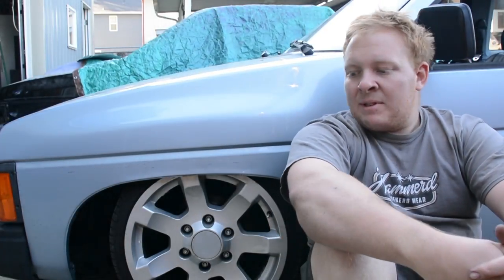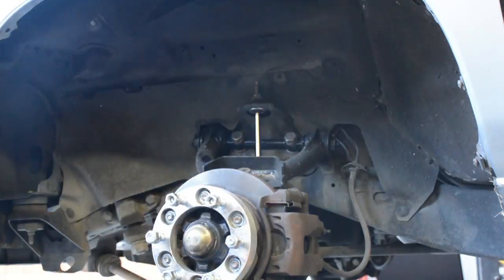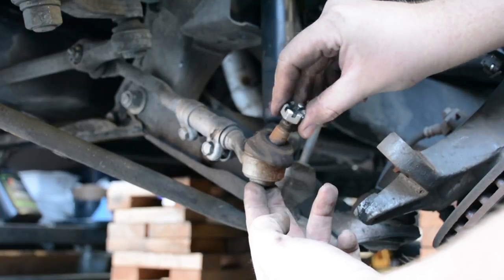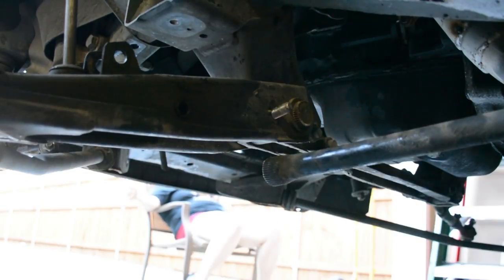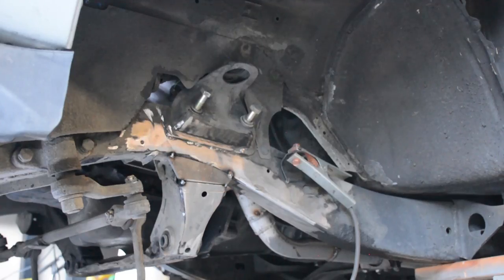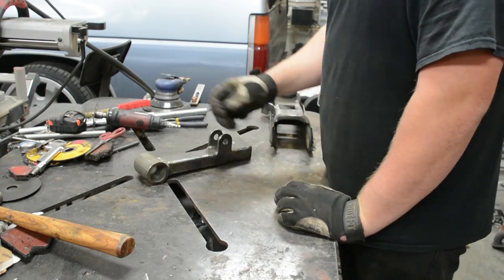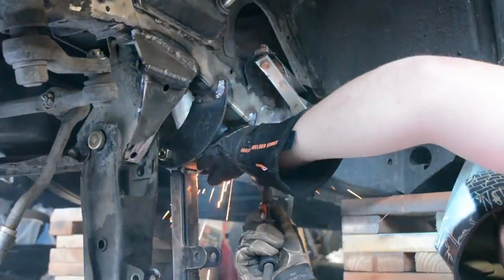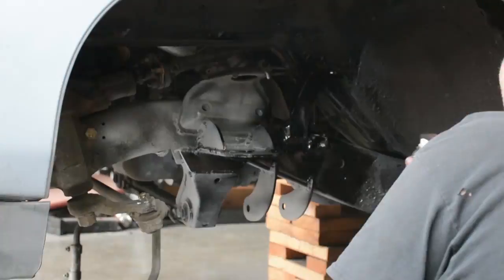HOW TO BAG THE FRONT OF YOUR TRUCK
This video will give you a greater look into bagging the front of a truck ( nissan d21 to be exact )